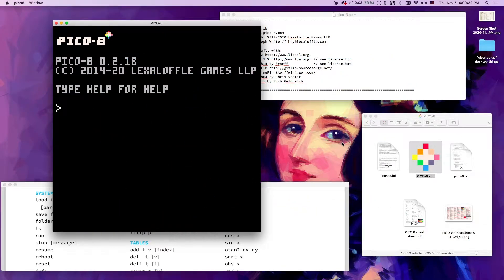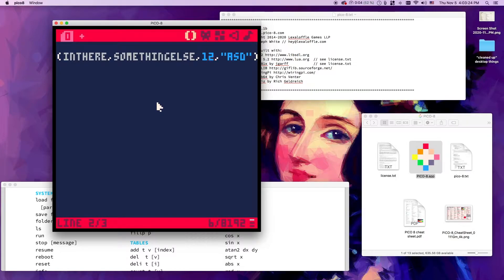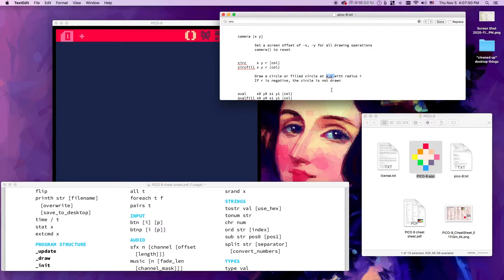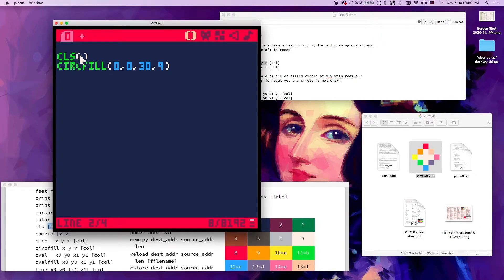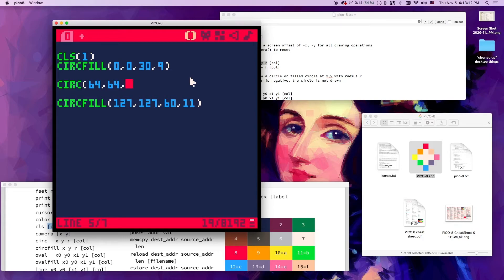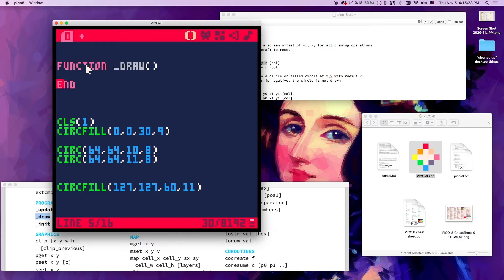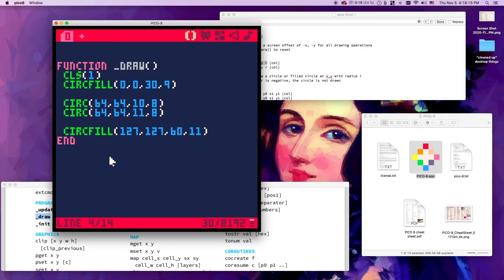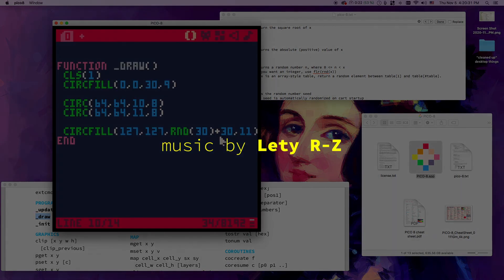2a: functions & the coordinate system [HIVE PICO-8 Tut]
PICO-8 Programming Tutorial Series for Teens New to Coding. For example code and other resources mentioned in the video,